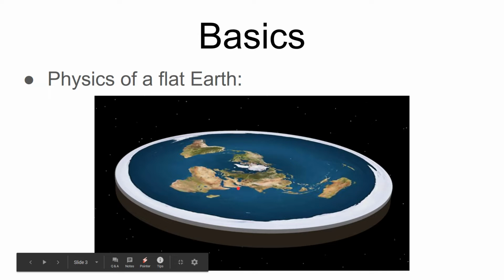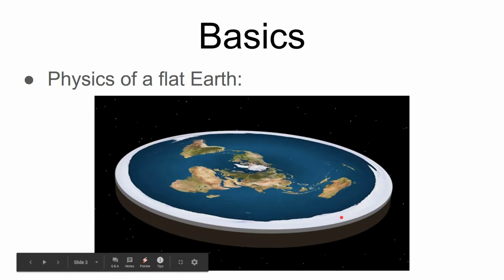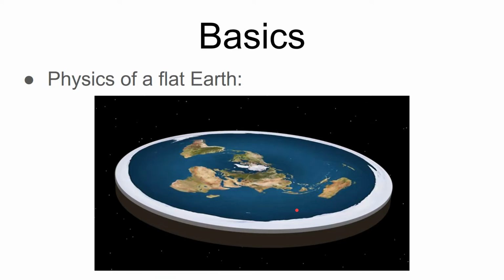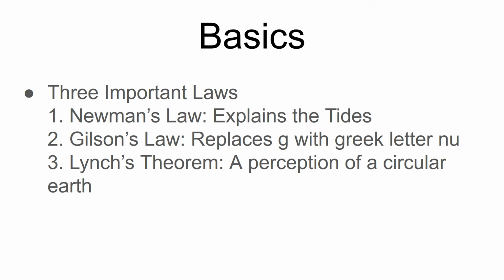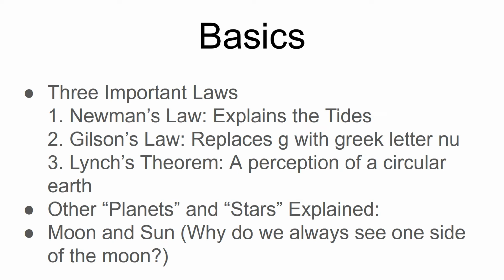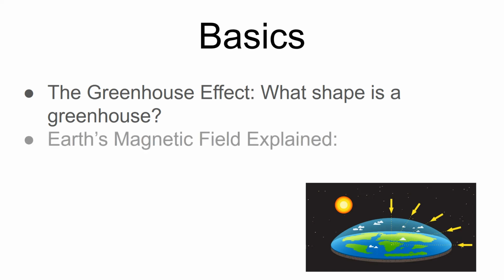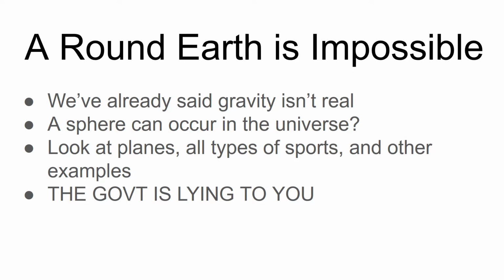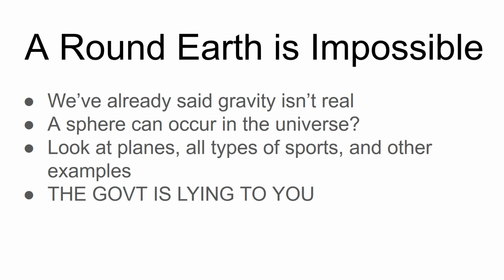Flat Earth Explained Lecture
This is totally not a joke. This is serious matters